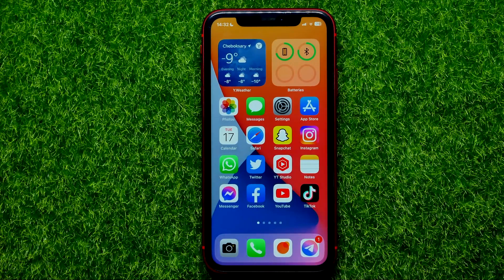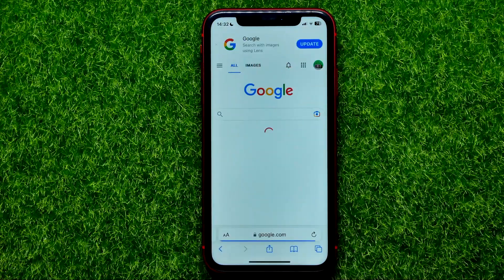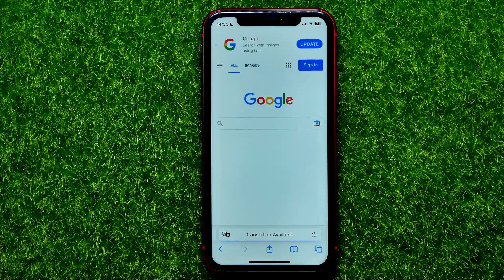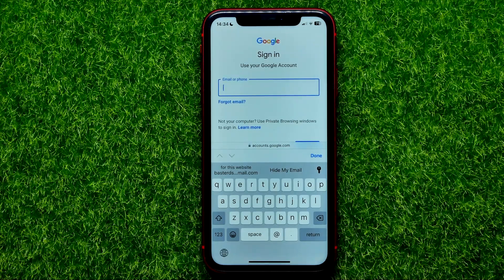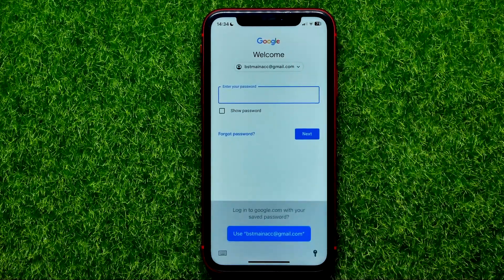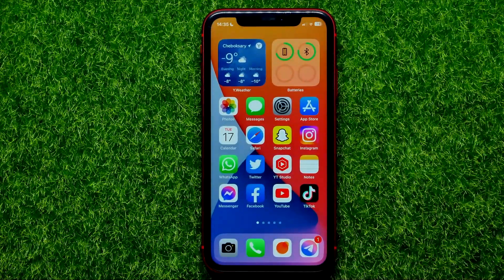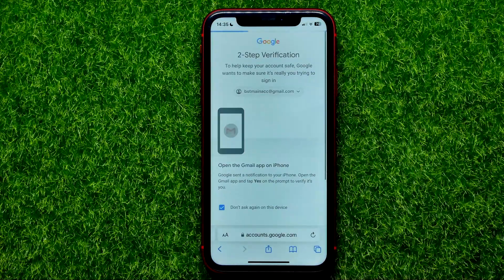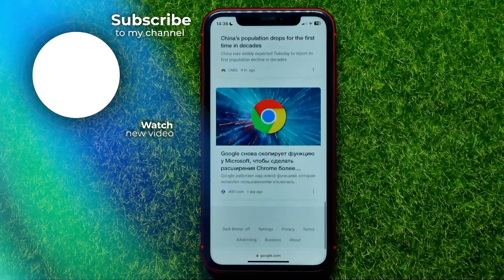How To Change Google Account On Safari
If you are looking for a video about how to change google account on safari, here it is!
In this video I will show you how to change default gmail account in chrome in mobile. Be sure to watch the video to the very end.